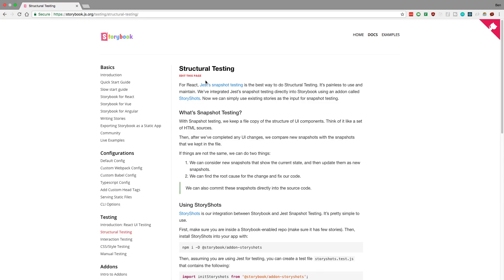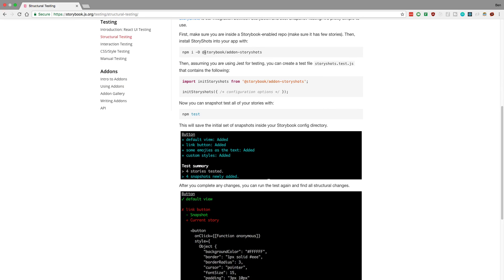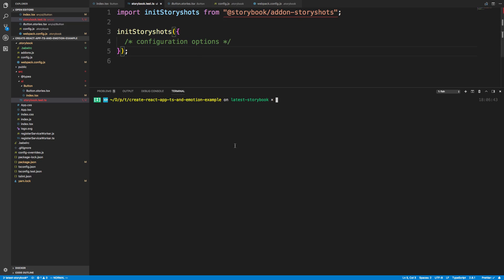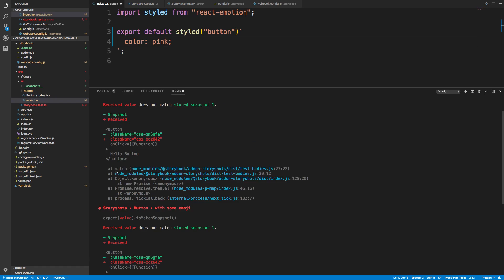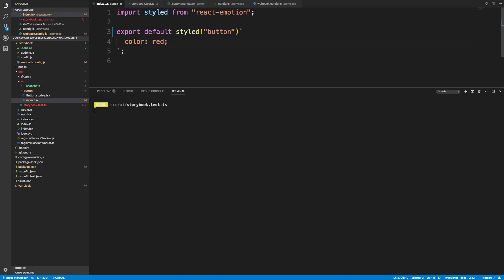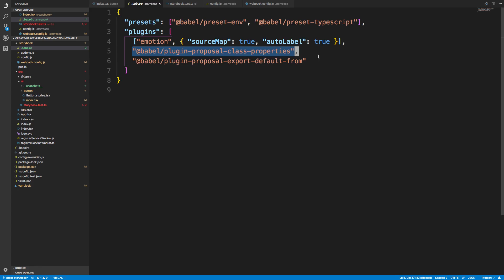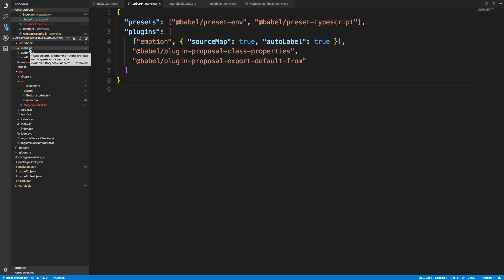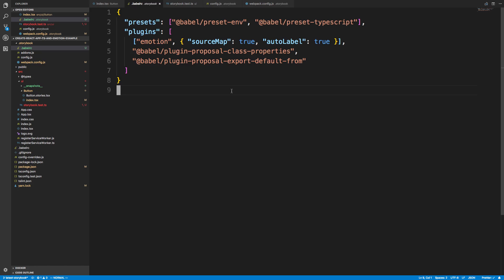Jest snapshot testing with Storybook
Learn how to setup storyshots with storybook and typescript. This will allow you to use Jest's snapshot testing automatically